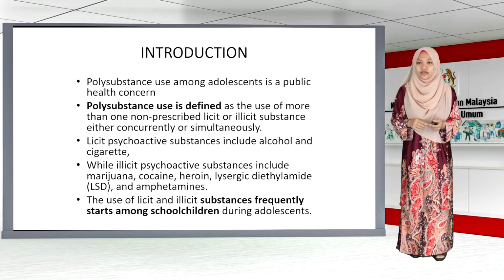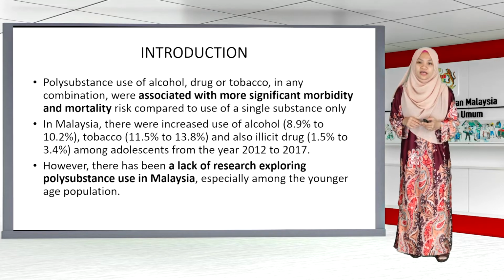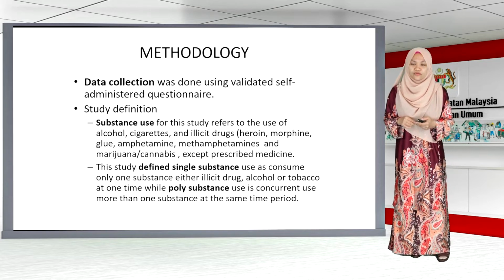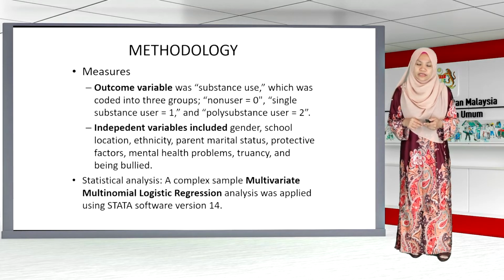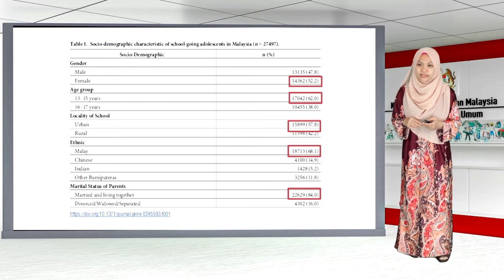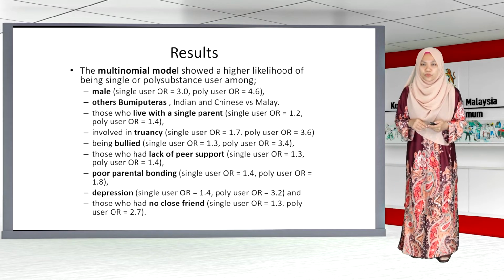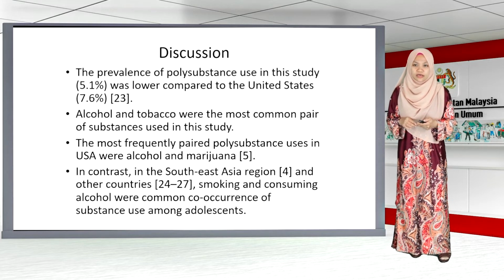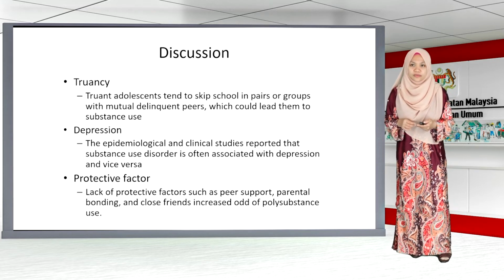Scientific Publication : Mental Health & Non-Communicable Diseases (P8)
Published articles on Plos one, 16(1), p.e0245593.

Title : Polysubstance use among adolescents in Malaysia: Findings from the National Health and Morbidity Survey 2017.

Authors : Rodzlan Hasani, W.S., Saminathan, T.A., Ab Majid, N.L., Miaw Yn, J.L., Mat Rifin, H., Abd Hamid, H.A., Robert Lourdes, T.G., Ahmad, A., Lsmail, H., Rashid, R.A. and Mohd Yusoff, M.F., 2021.